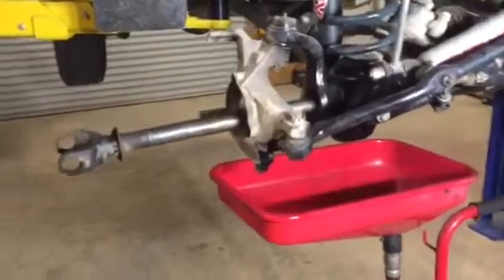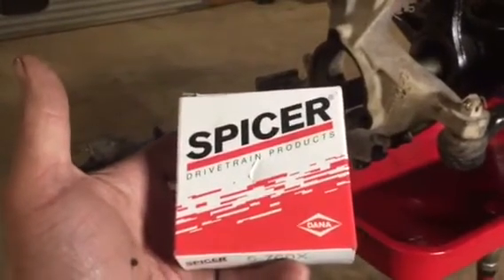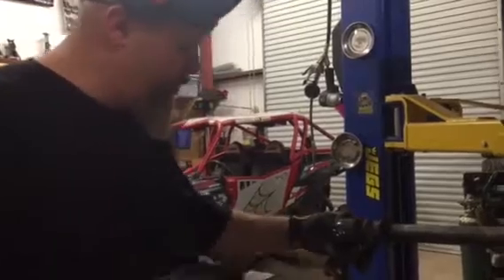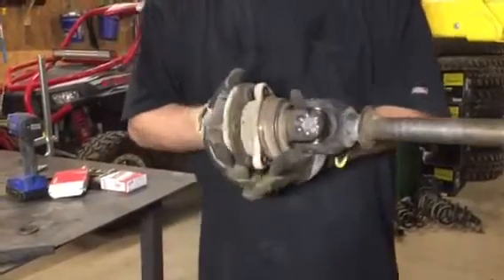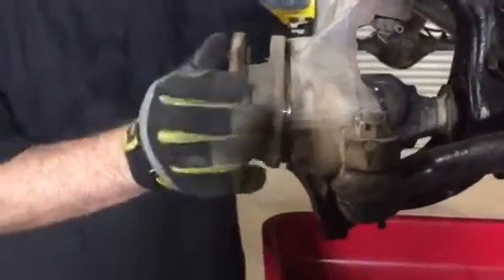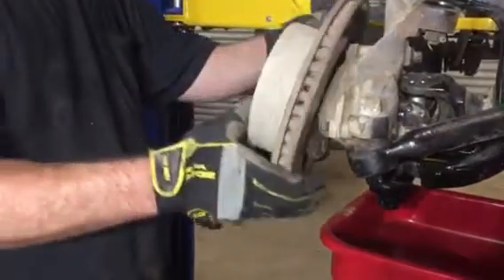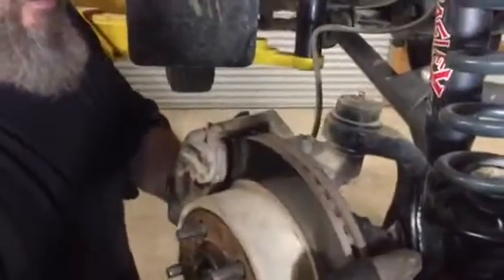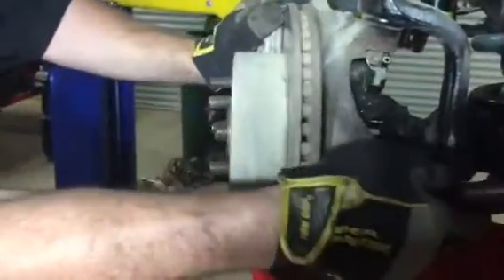Dana 44 dana 30 axle shaft assembly and install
Dana 44 dana 30 axle joint replacement and assembly. Installing a new u-joint on the front axle of a dana 44 or dana 30 axle. installing a bearing hub assembly on a dana 44 dana 30 axle. tips on how to keep the u-joint caps from coming off.